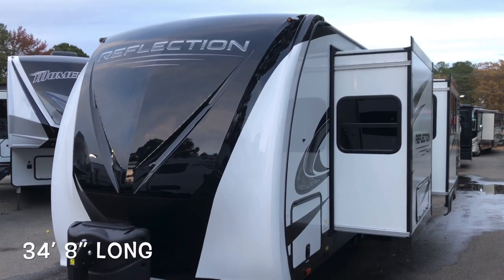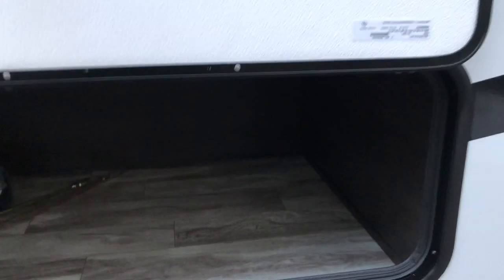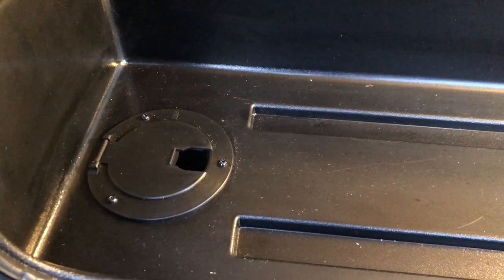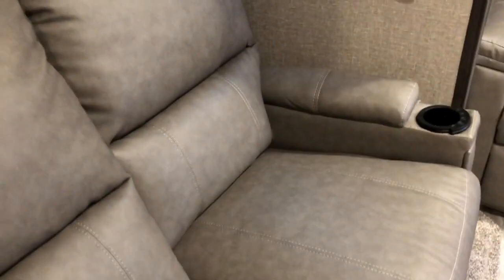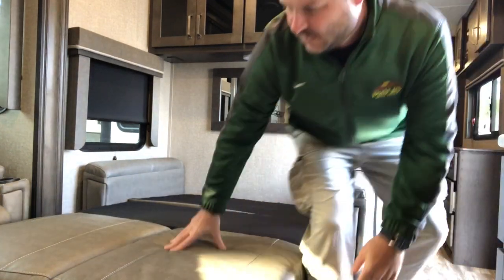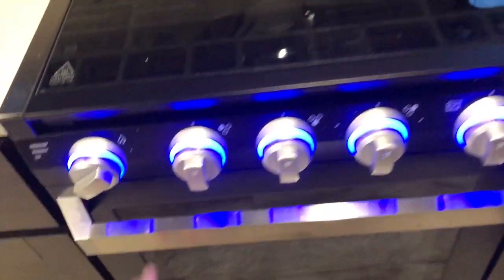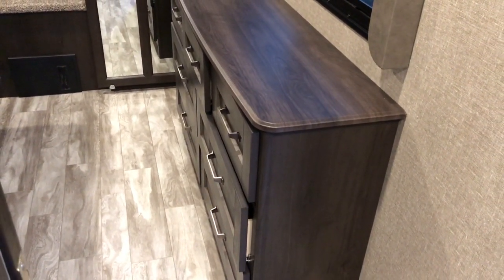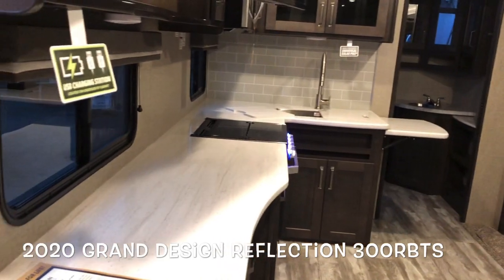New Floorplan 2020 Grand Design Reflection 300RBTS Travel Trailer Rear Bathroom Dodd RV Pebble Decor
2020 Grand Design Reflection 300RBTS